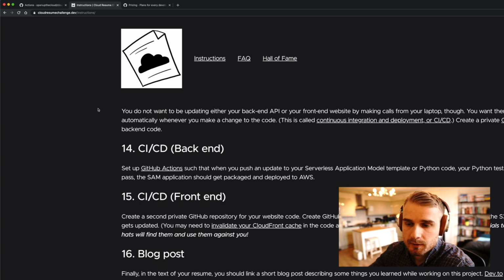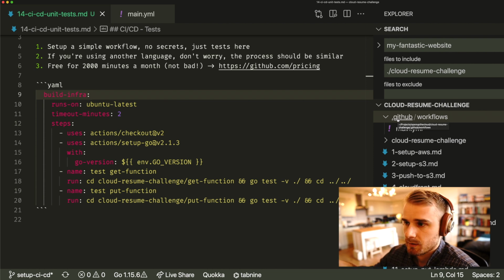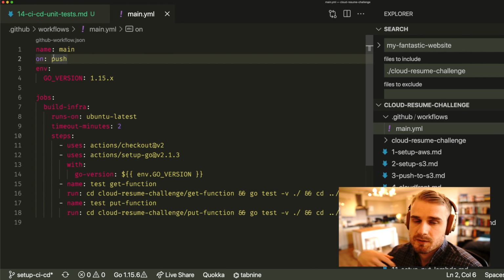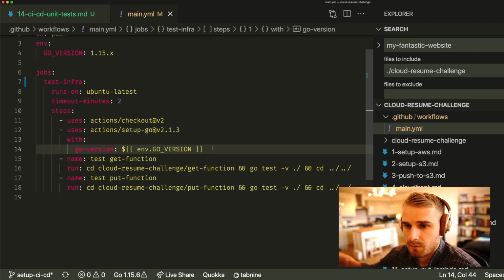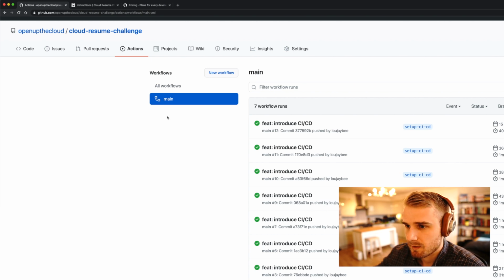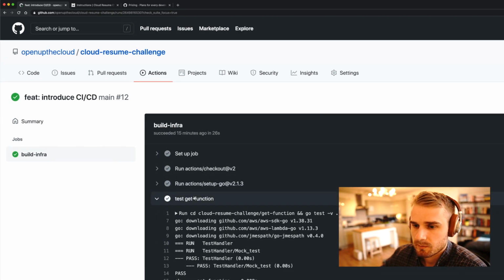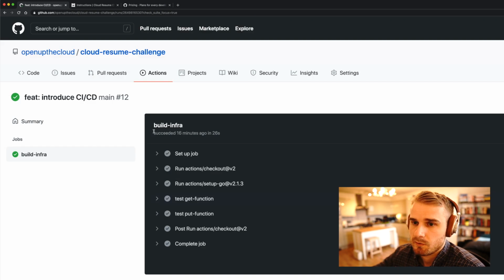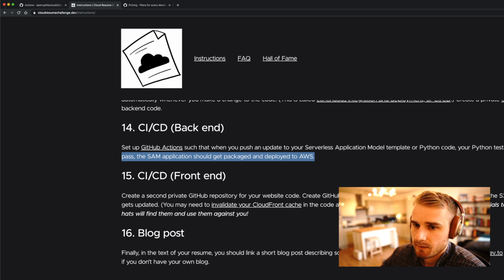Unit Testing In Github Actions With Go - The Cloud Resume Challenge Series (Part 16)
In the last video, we finished off our backend by getting values out of DynamoDB and showing them as a visitor count on our resume.

In these final few video's we'll go through Github Actions and how to get set up with running our unit tests. We'll also discuss a little about CI/CD and what that means.

00:22 - What is Continuous Integration / Deployment?
03:20 - Github Actions (free tier)
03:48 - Writing a Github Action workflow
06:43 - Github Actions UI Explained

The “Cloud Resume Challenge” is a 12 step. I love the challenge, I’m an active member of the Discord, and I have a whole playlist on YouTube to help you complete the challenge. There is a book  (it’s optional), but I strongly recommend it. Get the “Cloud Resume Challenge” book: